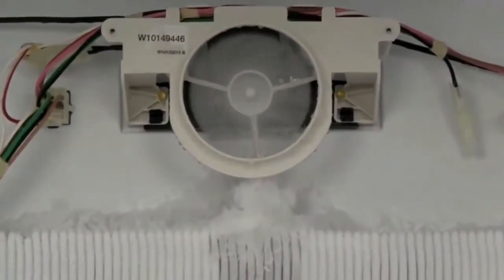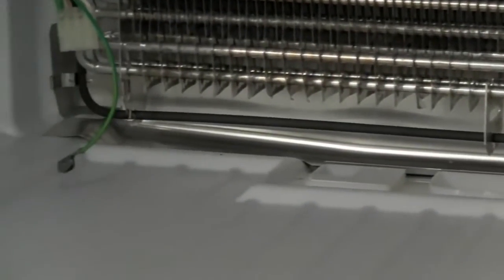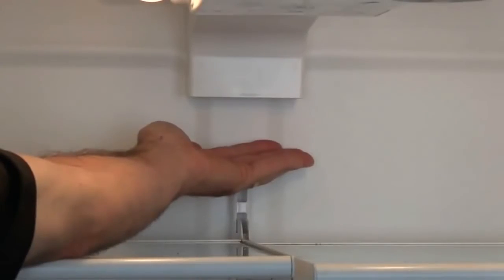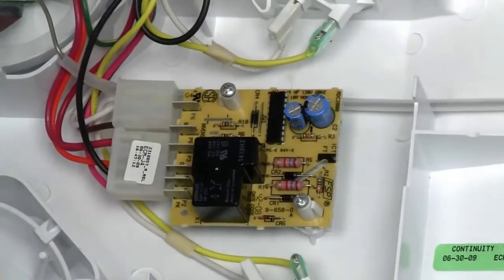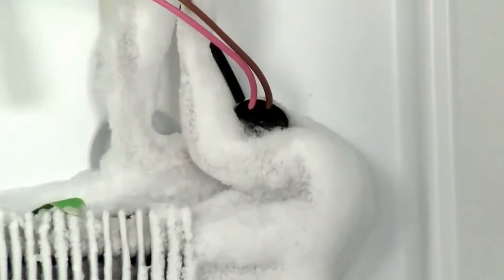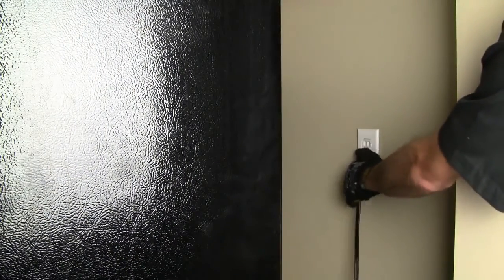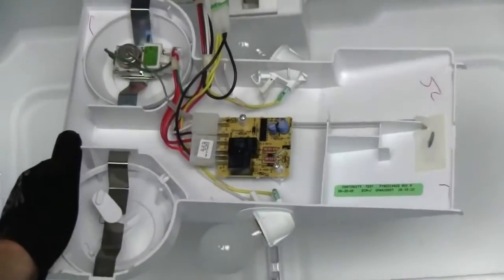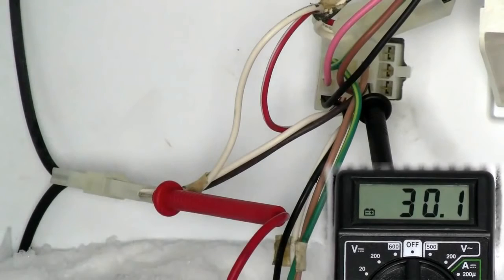Sửa tủ lạnh Tủ lạnh không lạnh, dàn lạnh đóng tuyết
nguyên nhân
+ quạt hỏng
+ timer hỏng
+ điện trở ( R ) hỏng
+Sò lạnh + sò nóng hỏng
. vv...